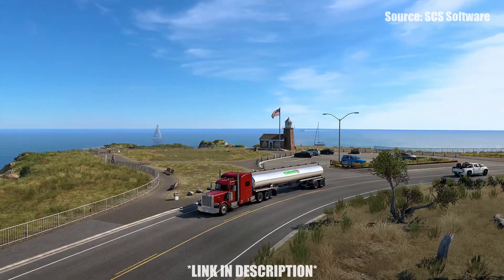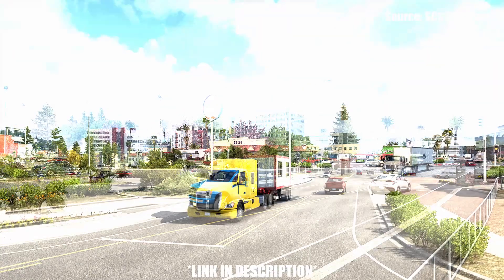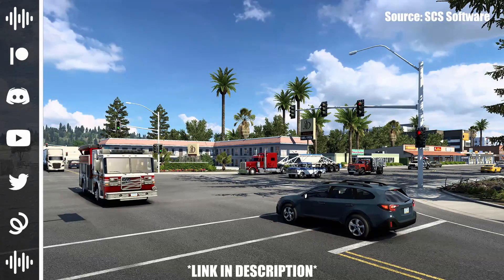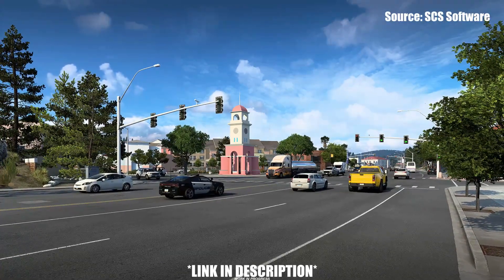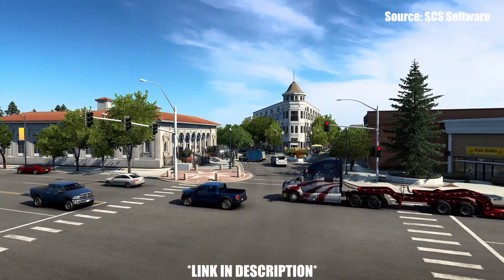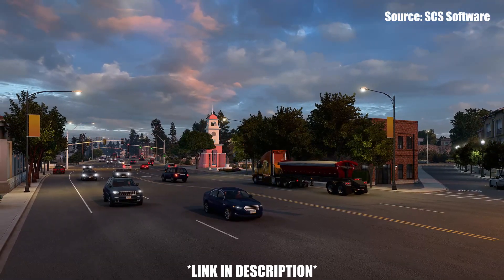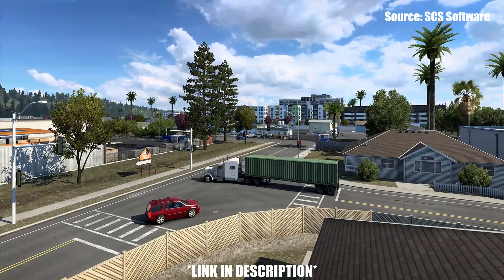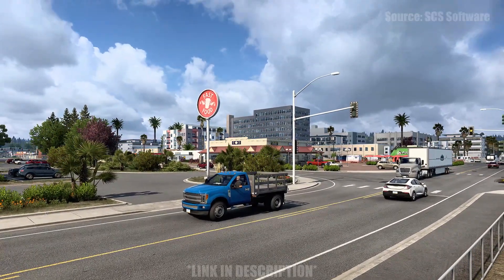CALIFORNIA REWORK - SANTA CRUZ!!! | American Truck Simulator (ATS) | Prime News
CALIFORNIA REWORK - SANTA CRUZ!!! Join me as I talk about phase 3 of the California Rework for American Truck Simulator (ATS), focusing on the city of Santa Cruz!

Top Supporters! ► Aconic

Chapters:
00:00 - Intro
00:20 - California Rework - Santa Cruz